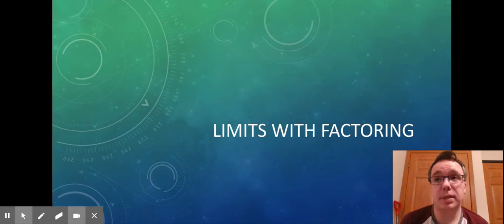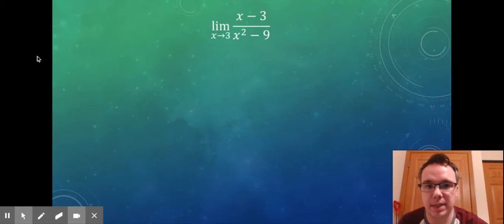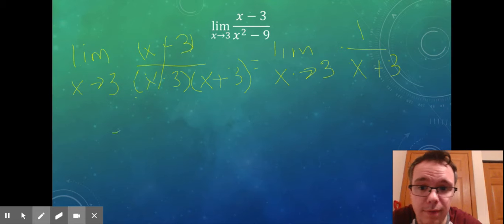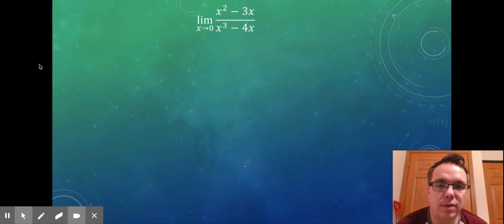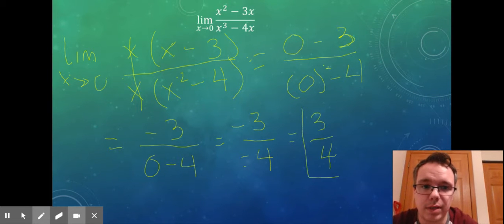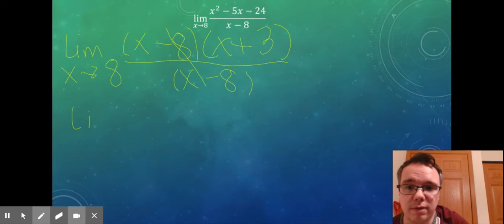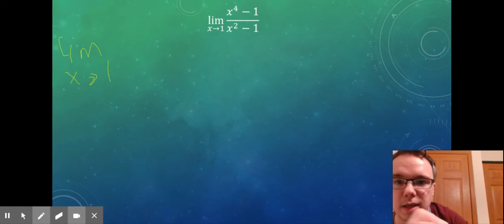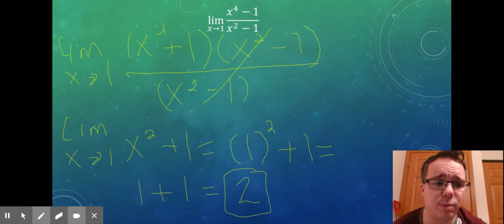Limits by Factoring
This video is a virtual lesson for my Pre-Calc class on evaluating limits by factoring.